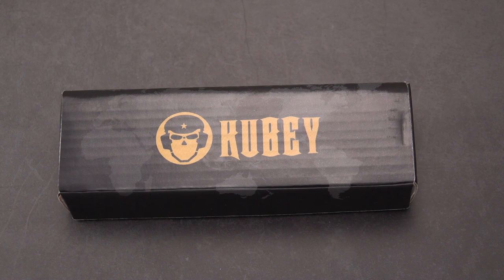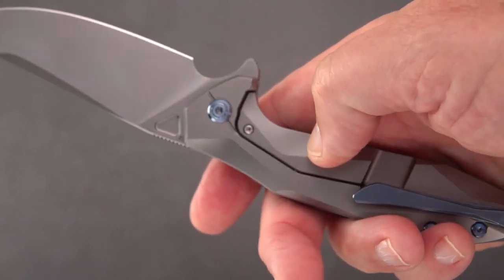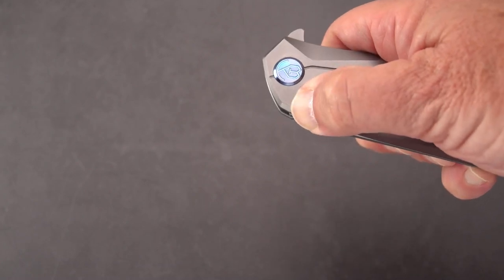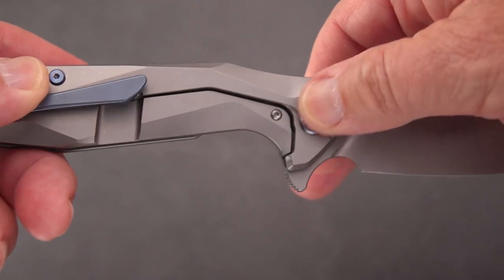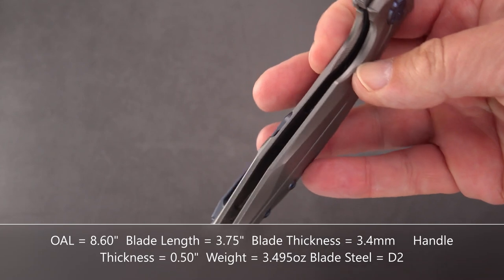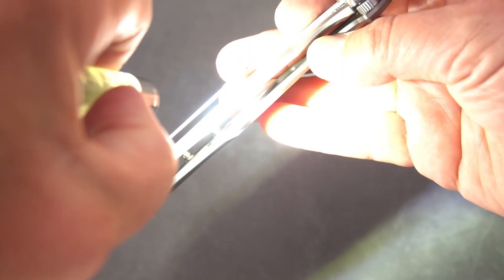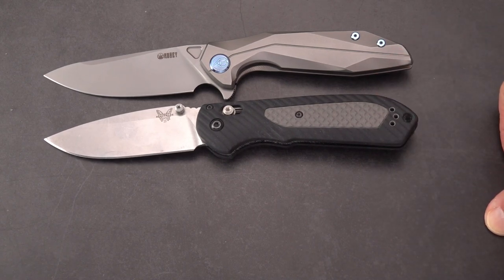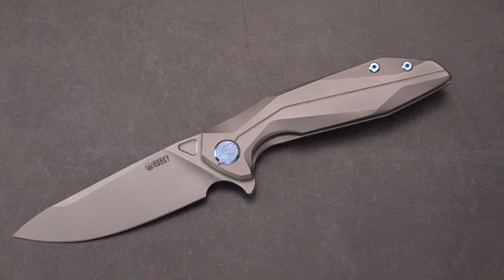Kubey Nova: Sleek, Budget Friendly Titanium Flipper!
Smooth in action and looks, this Kubey Nova, 235F looks like a high end flipper and feels like it too. A framelock with all Ti hardware, it is a class act!